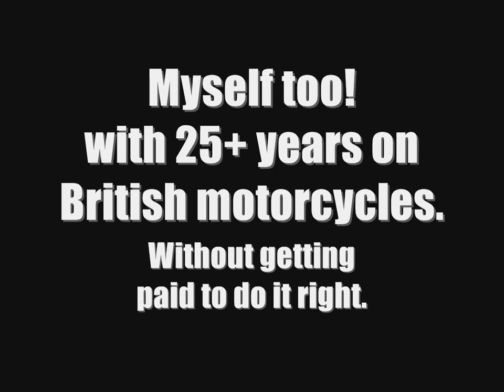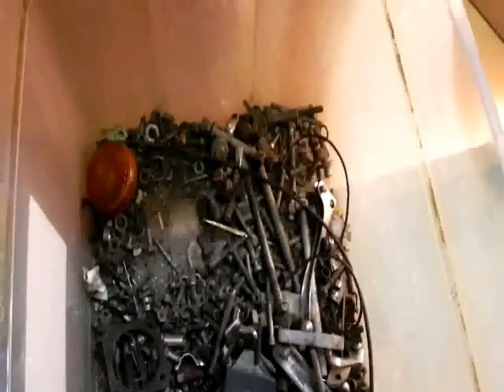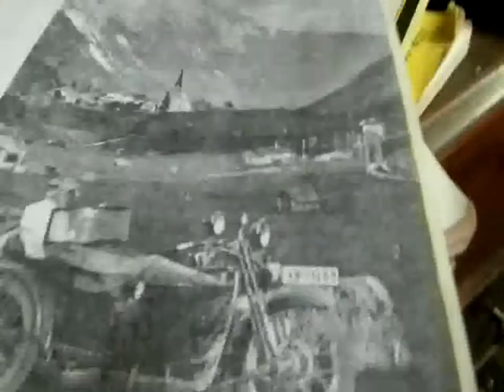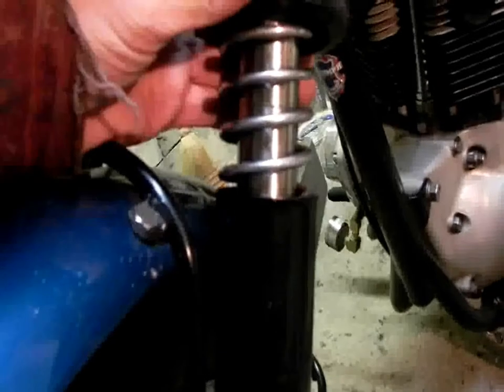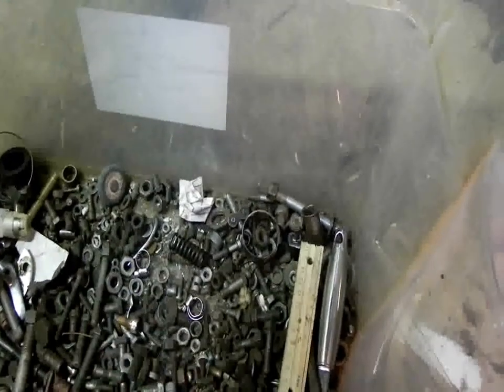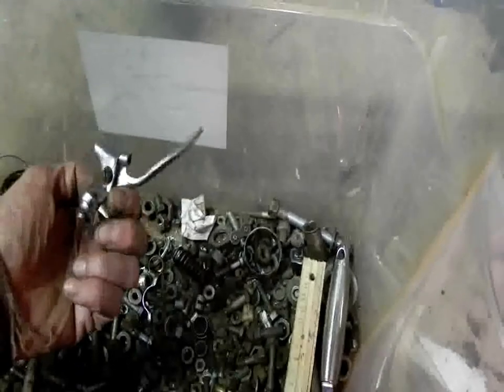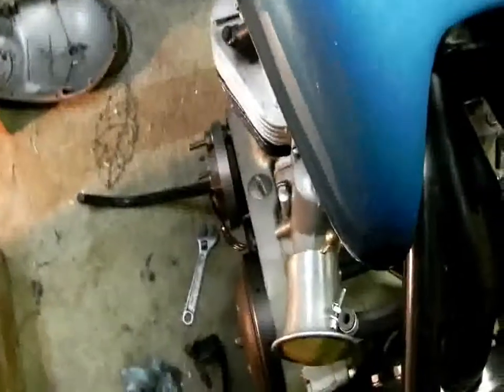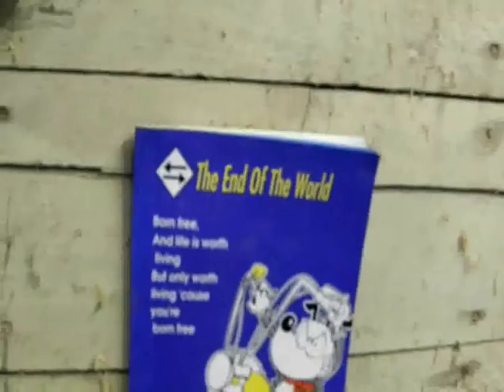Morgo Triumph 750 "issues". Tea, Brakes & bolts, FIX YOUR RIDE! 4/10?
Fix Your Ride is...
Fix, build and design things to last whether a looker or a racer it's your ___!
Like those old UK reporters, I'll be riding the bikes hard that are reviewed and be honest and straight forward.
Safety first best to have return customers or get home intact?
britgaskets.ca
Walridge motors was sighted as the supplier of new parts for this $8000 plus rip off, I have found very little "new" stuff. Like them selling a rip-off valve design that I developed and sell with cheap neoprene which will swell and mix with gas. The carb kits that came with this may be from Mike at Walridge and are the .90 chinese made type that are sold to you for $5.+ Who's laughing and also "helping" keep brit bikes running? Maybe the more crap dealers sell the more you will need to buy? 28 years buying British stuff and trust me their service is aimed at big wallets to empty.
Part 5.. ..processing mission, accomplished stage 1.
Experimental note:
Starts with scene after grinding small ramps smooth on stamp cut edge Ep3 Vol1.
It gets more challenging the closer you look, maybe asking for a video close up on high ticket bikes is a good idea. I'd be proud to show the details.
Remember the impression set in the magazine article (Ep1 Vol1), a sale consideration no doubt.